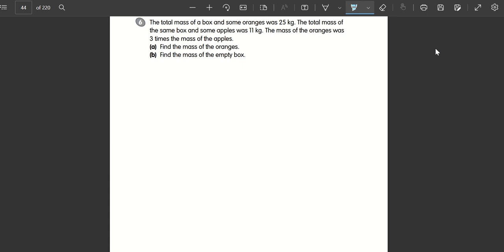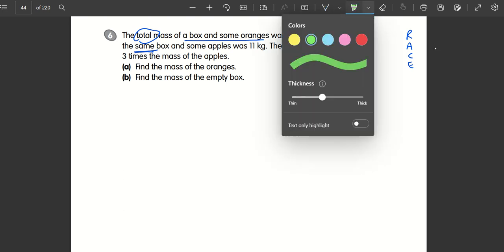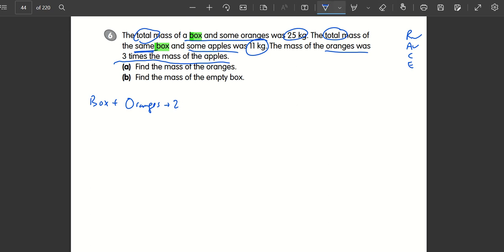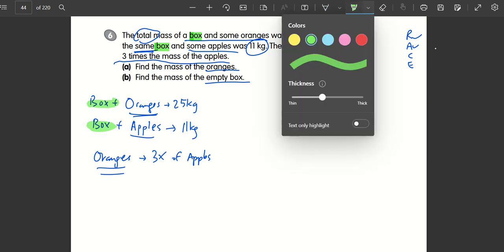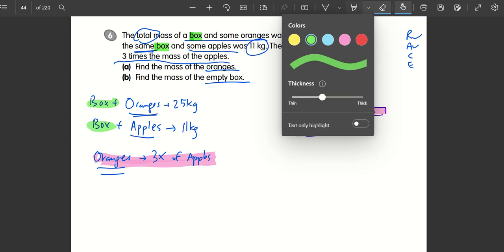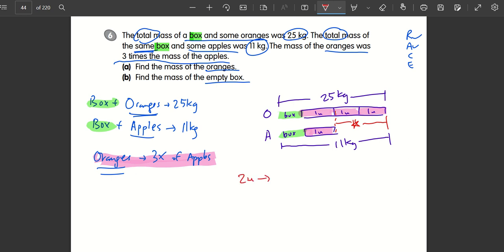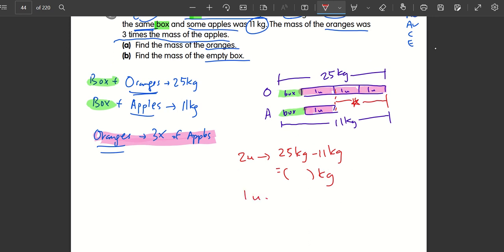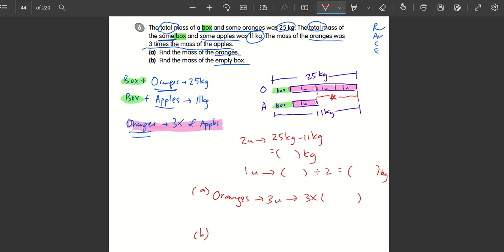4 Operations Word Problems 5A WB Pg 44 Q6